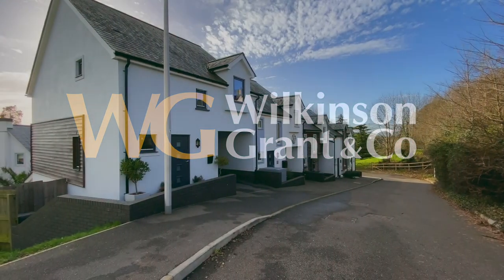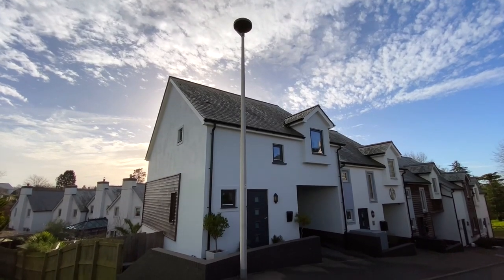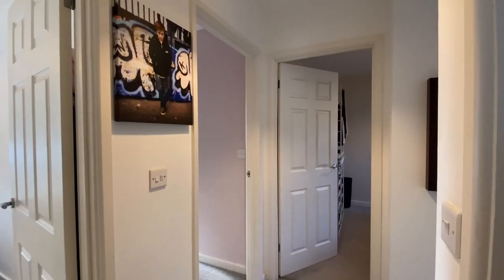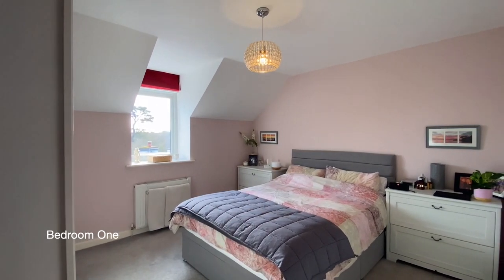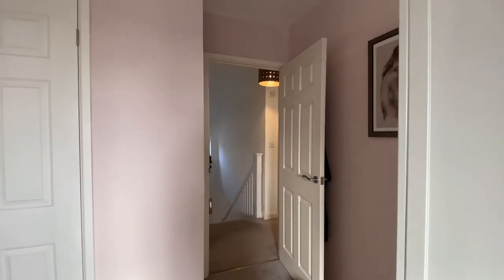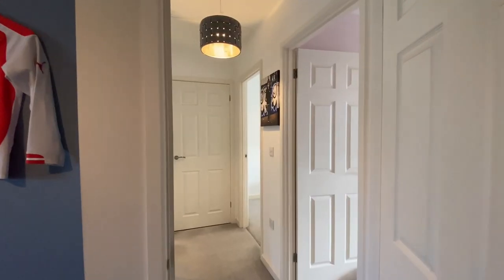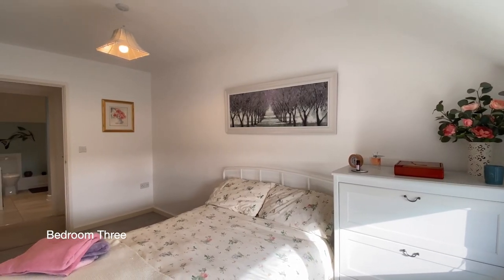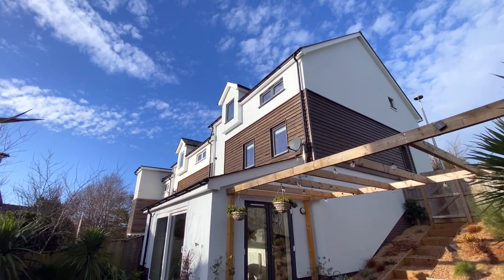1 Summer Meadow | A Spacious Four Bedroom Townhouse a Short Walk from the Village Centre | Lympstone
1 Summer Meadow Video Tour | A Spacious Four Bedroom Townhouse a Short Walk from the Village Centre | Lympstone

A spacious 4 bedroom townhouse located on this small development a short walk to the centre of the village and train station, upgraded and extended by the current owner, creating a lovely family home with landscaped garden and off-road parking.